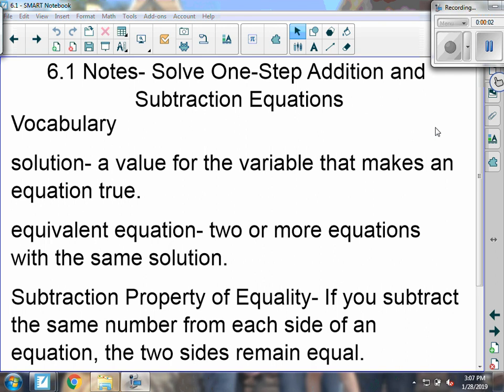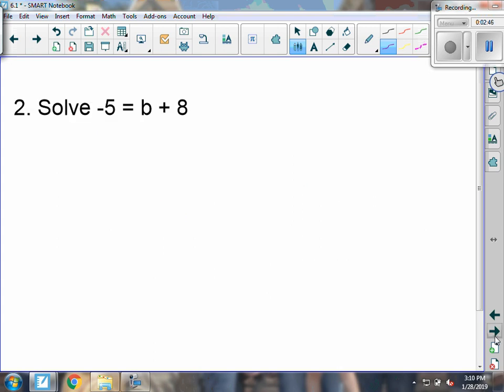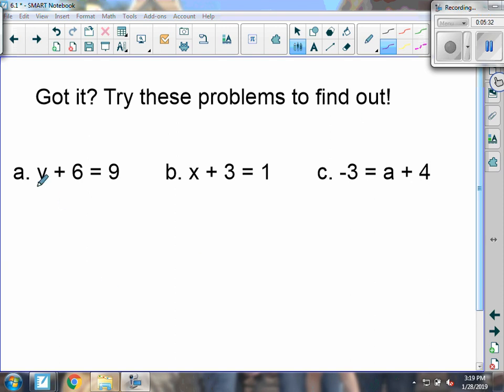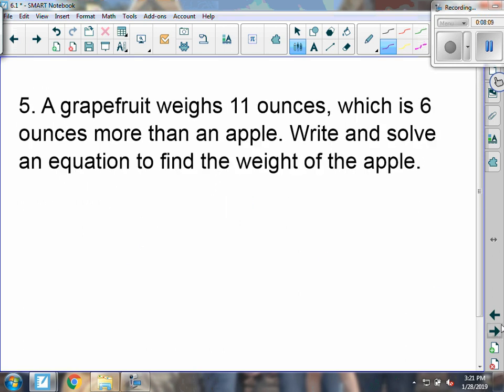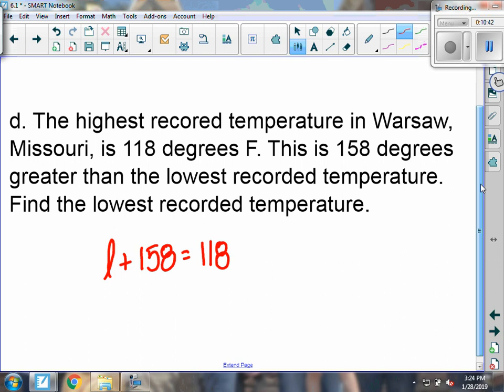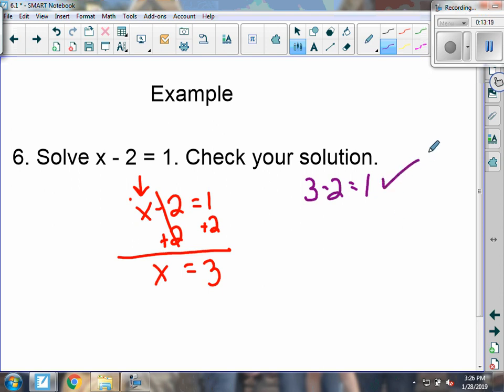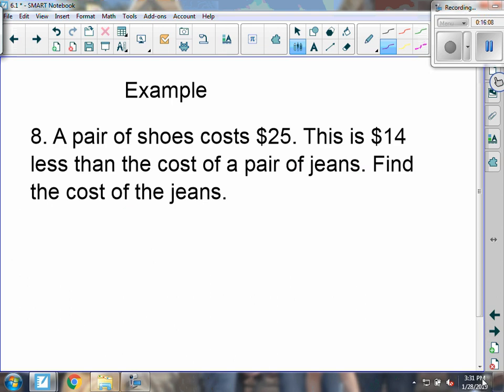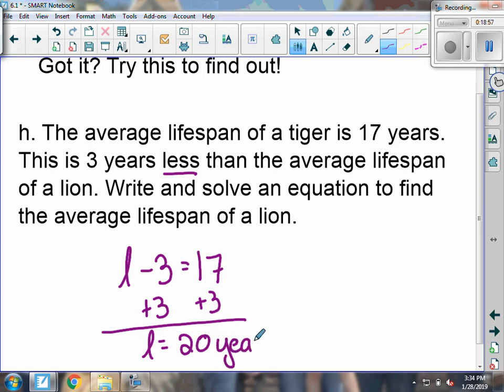6.1 recorded lesson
Solve One-Step Addition and Subtraction Equations